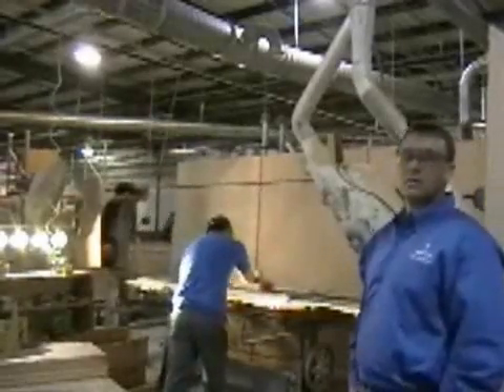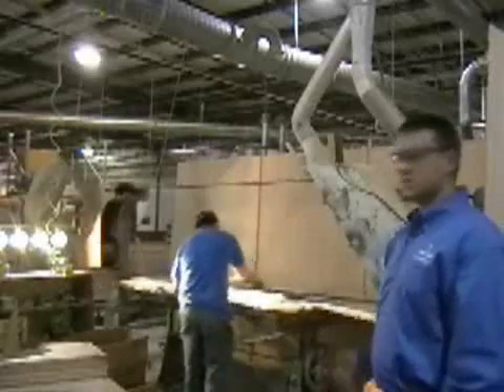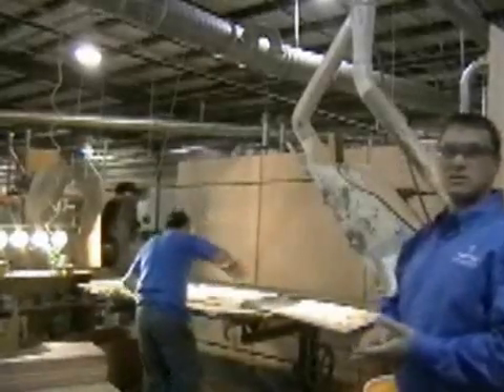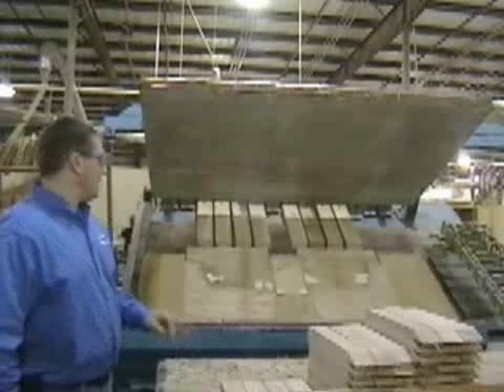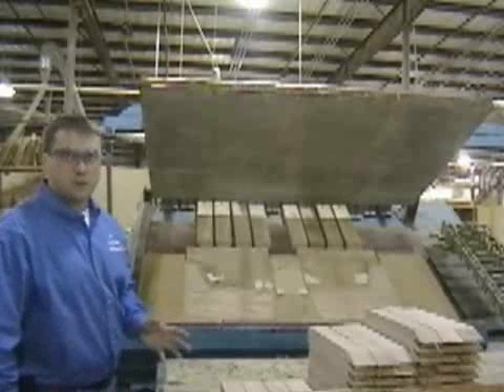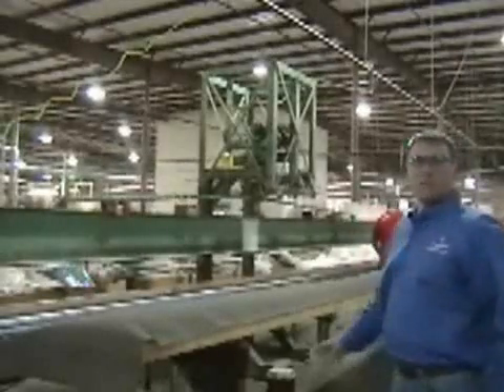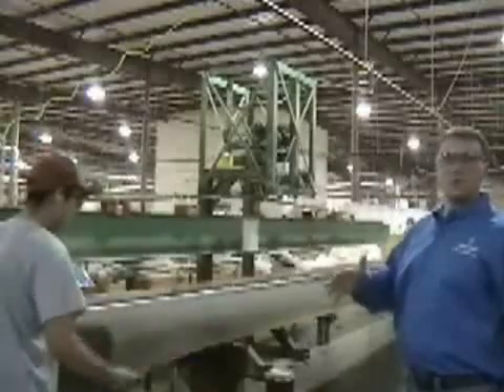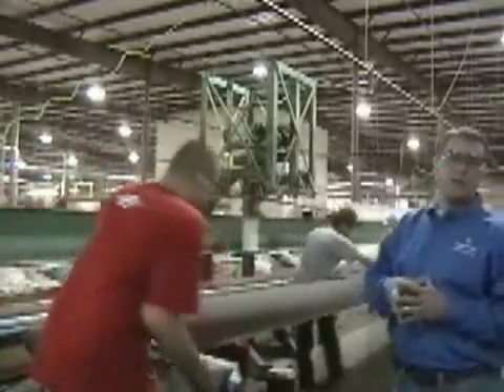Take a tour of Imperial Woodworks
A look at the different technology used at  Imperial Woodworks.